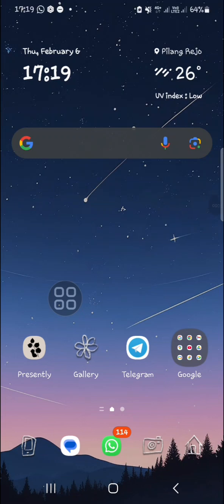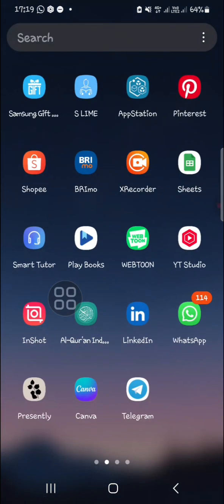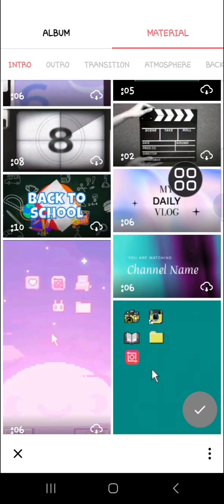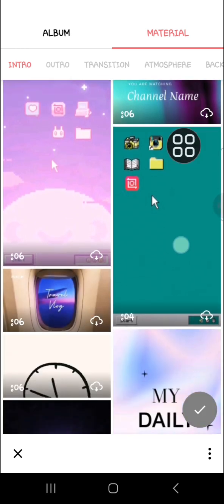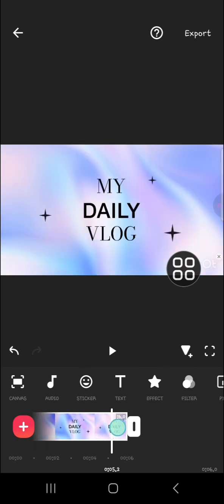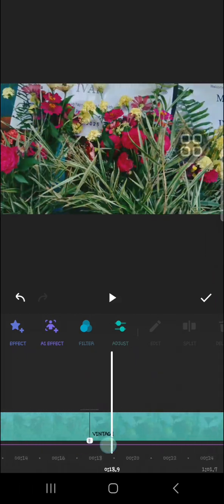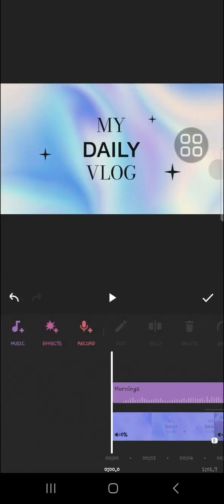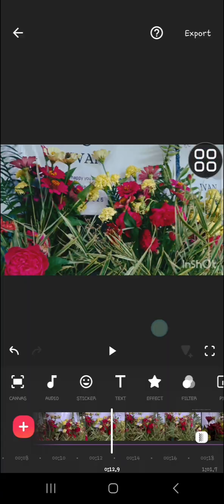👍 ULTIMATE: how to edit aesthetic vlogs with Inshot | beginner friendly | Full How To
Want to make aesthetic vlogs that stand out? 🤩 In this tutorial, I’ll show you how to edit vlogs using InShot, from trimming clips to adding music, filters, and effects! 🎥 Perfect for beginners who want to create trendy, eye-catching vlogs for YouTube, TikTok, or Instagram!